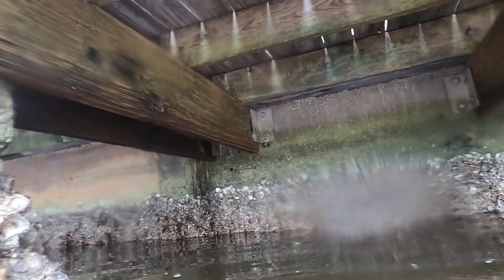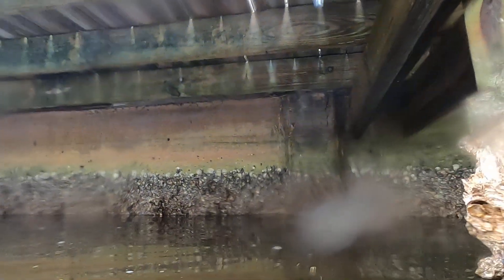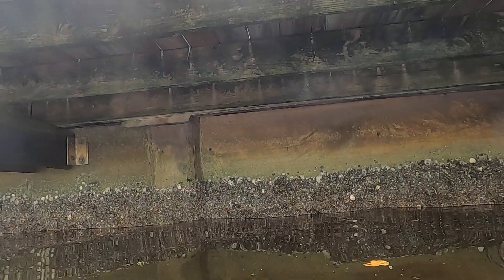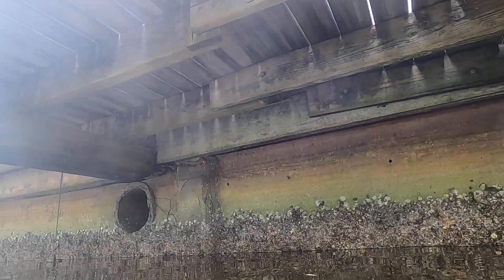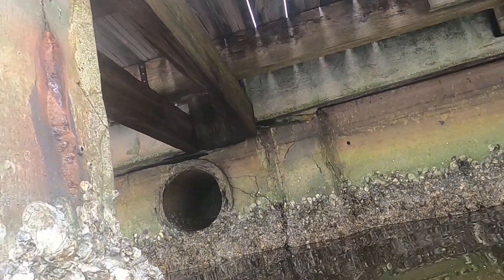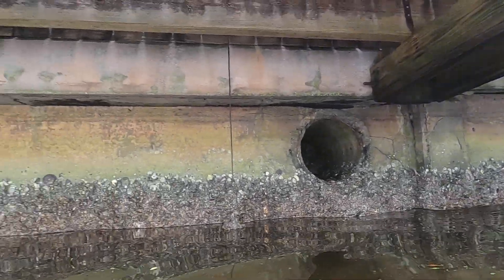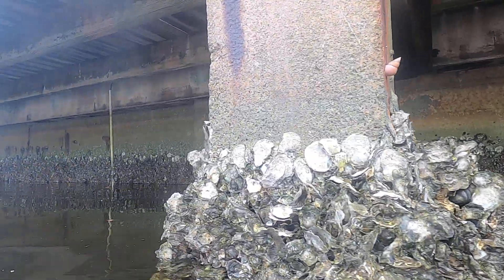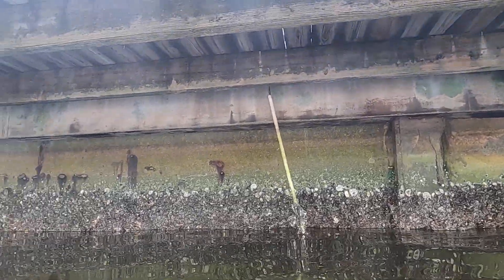Certified Inspectors South Florida # 1 Real Estate Inspectors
This video captures another great inspection performed for one of our valued customer in South Florida. Certified Inspectors is a full-service Real Estate Inspection company, located in Boca Raton, FL. We perform Residential, Commercial, Insurance, Marine (Seawall), and Environmental Inspections and Assessments.

As an A+ company with the Better Business Bureau, we have been delivering the best real estate inspection services in Broward, Palm Beach, Miami-Dade, and the Treasure Coast since 2015. We serve Real Estate Buyers, Sellers, Property Owners, Loan Officers, Title Agents, Attorneys, and Insurance Agents.

Our Environmental Services include Indoor Air Quality Testing and Remediation, Odor Investigation, FHA/VA Water Quality, Total Water Quality Testing, Allergen Testing, Bacteria Testing, Property Disaster Inspections.

Our extensive menu of Residential Inspection services includes Home and Condominium Inspections, 11 Month Builders Inspection, Roof Inspections, Maintenance Inspections, Seawall Inspections, Pre-Listing Inspections, Thermal Imaging Inspections, Pre-Storm Season Inspections.

​Our reputation is built on years of experience, honesty, integrity, and excellent service to our customers during one of the most important decisions - buying or investing in Real Estate.  Our credentials are second to none.